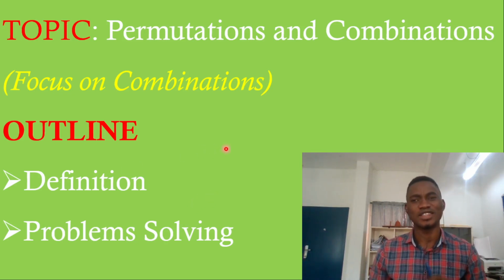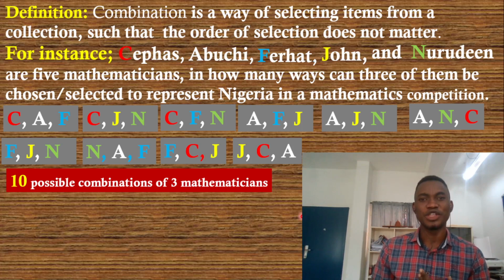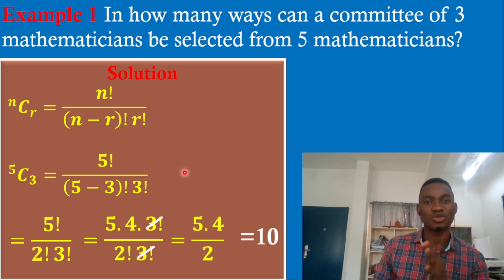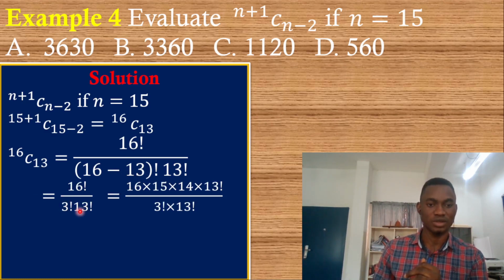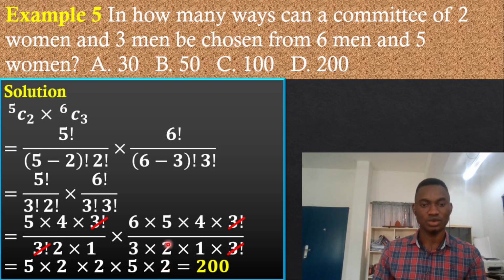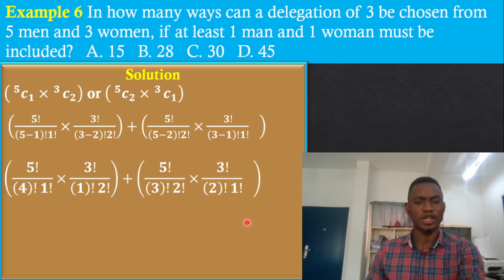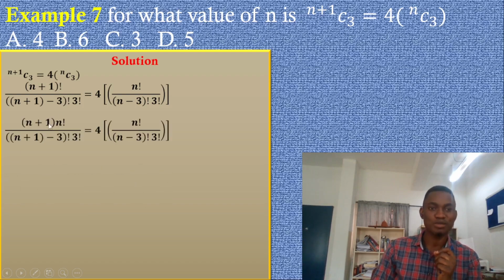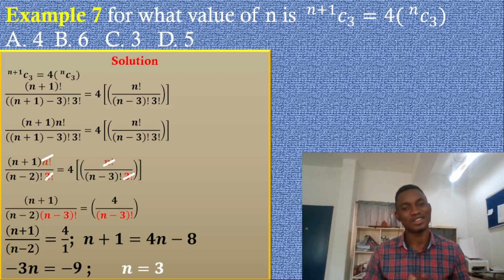Master combinations in 30 minutes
Relatable examples were used to explain combinations. You will surely enjoy your time here.